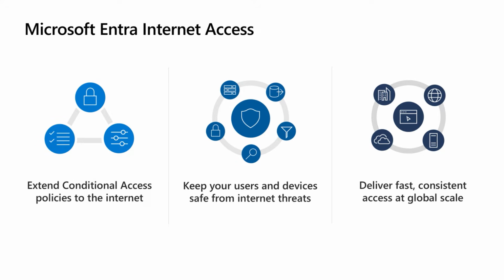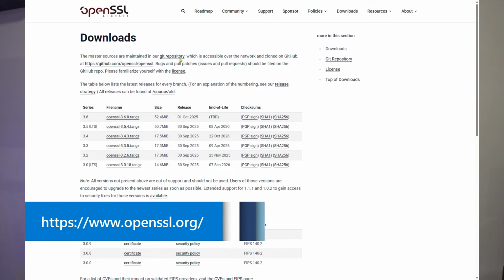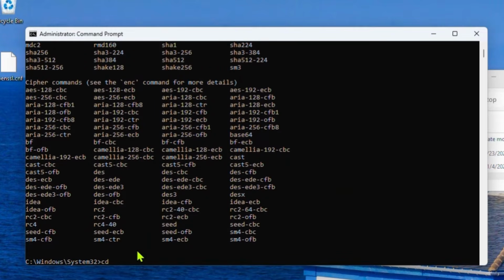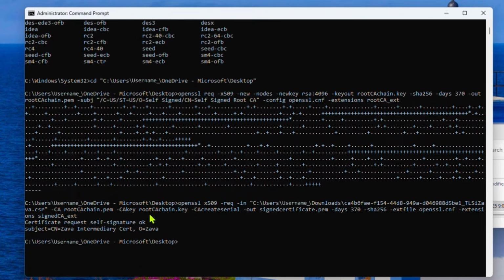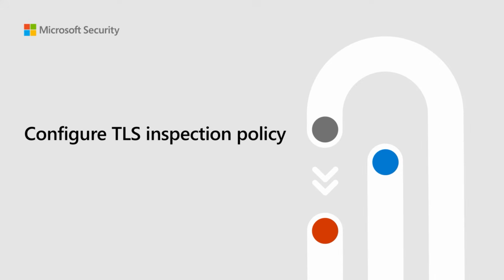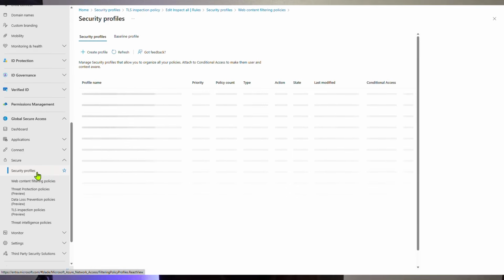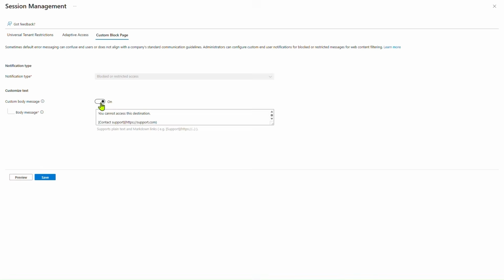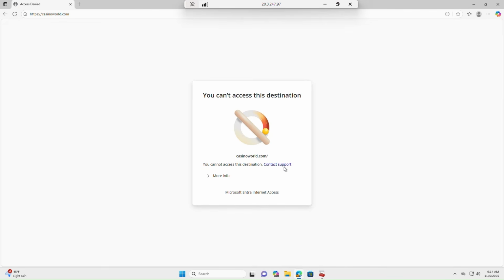Configure TLS Inspection in Microsoft Entra Internet Access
Configure Transport Layer Security (TLS) Inspection in Microsoft Entra Internet Access using a self-signed certificate created with OpenSSL. Learn to build TLS inspection policies, configure security profiles, apply web content filtering, and enforce Conditional Access policies. Then create custom block pages and implement threat intelligence policies to protect against potentially malicious sites.

Learn more about Microsoft Entra Internet Access TLS Inspection in Global Secure Access:

What is Transport Layer Security inspection?